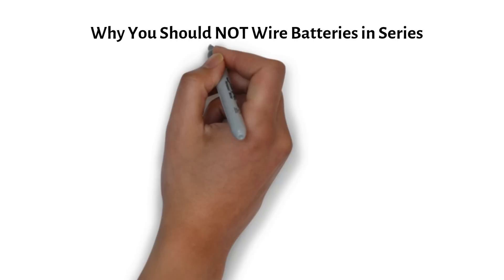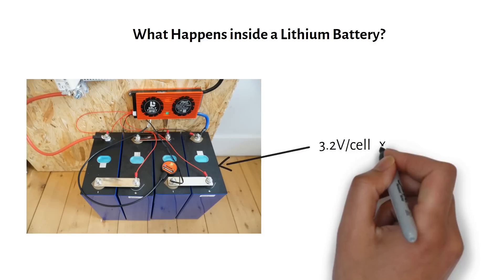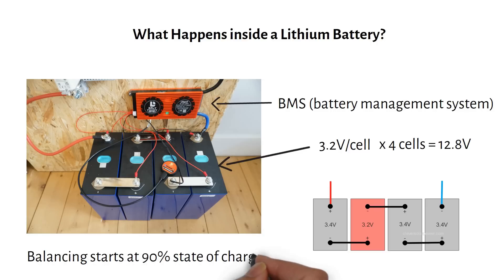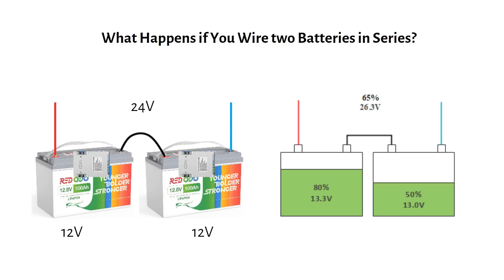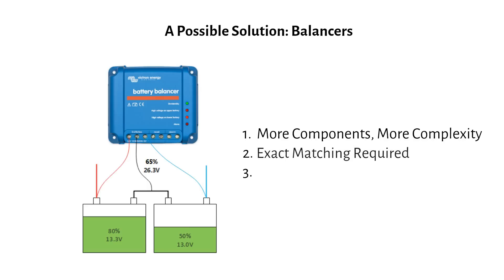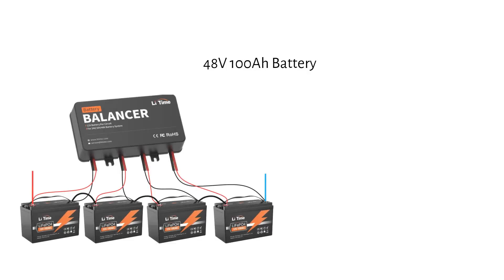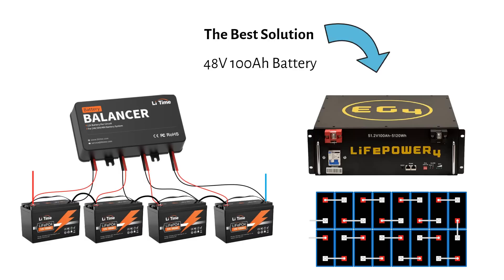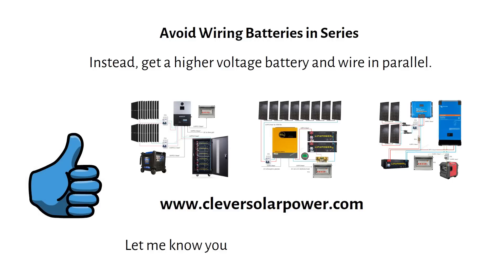Don't Wire Batteries in Series - Common Error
Wiring your batteries in series might seem like a simple way to increase your system voltage, but it can cause serious issues, including imbalanced voltages, added complexity, and even system failures. In this video, I’ll explain why series wiring is often a bad idea and share smarter strategies for designing a reliable off-grid solar power system.

To start, we’ll look at what happens inside a lithium battery. A typical 12V lithium battery contains four 3.2V cells connected in series, managed by an internal Battery Management System (BMS). This BMS balances the voltage of individual cells, ensuring they stay within a safe range—but it can only manage the cells within that specific battery.

Problems arise when multiple batteries are wired in series to create higher-voltage systems, like 24V or 48V setups. Each battery’s BMS still only monitors its own cells and cannot account for what’s happening in the other batteries. Over time, the batteries can fall out of sync. For example, one battery might be significantly more charged than another, creating an imbalance that could harm your system’s performance and lifespan.

Some people turn to battery balancers to address this issue. While balancers can help redistribute energy between batteries to even out voltages, they add more components and complexity to your system. Series configurations also require all batteries to match perfectly in age, brand, and cycle count, which makes them less forgiving and more prone to failure if anything goes wrong.

A better approach is to use a single higher-voltage battery with an internal BMS designed to manage all its cells, eliminating the need for external balancers. For example, instead of wiring four 12V batteries in series for a 48V system, you can use a single 48V battery. This simplifies your setup, reduces the risk of imbalances, and improves reliability. If you need to expand your capacity, you can connect these higher-voltage batteries in parallel, where mismatches are naturally less of an issue.

The key takeaway is this: avoid wiring batteries in series whenever possible. Choosing higher-voltage batteries or parallel configurations not only simplifies your system but also reduces the risk of long-term problems, making your off-grid solar setup more efficient and reliable.